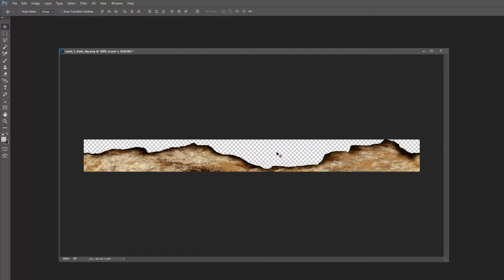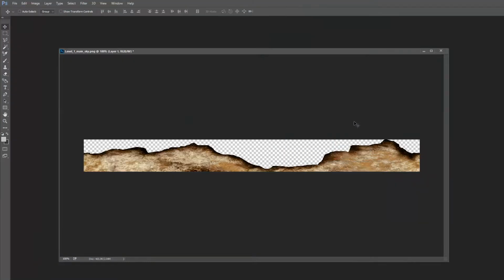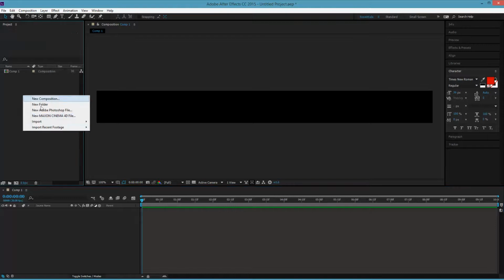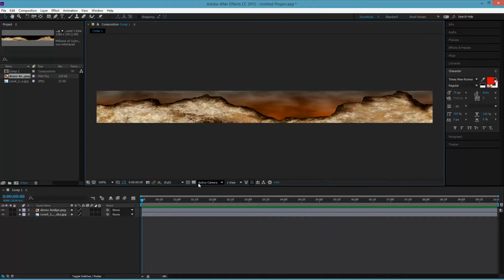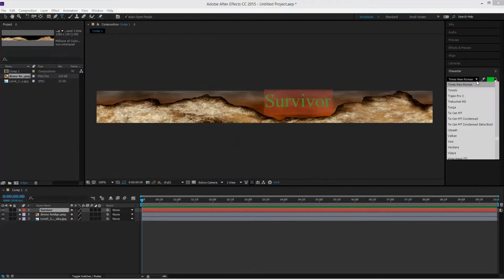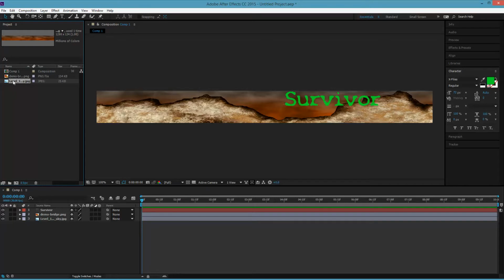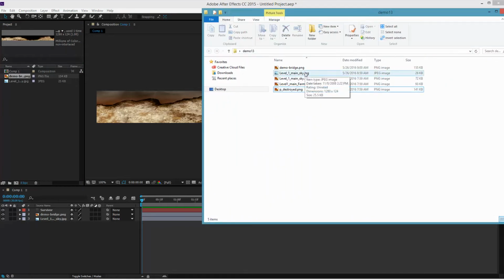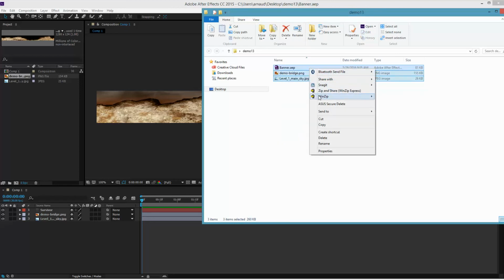art assets gathering